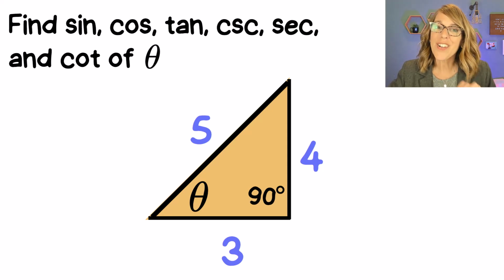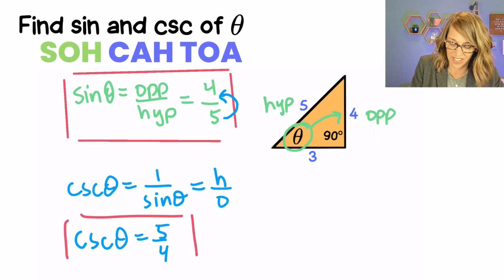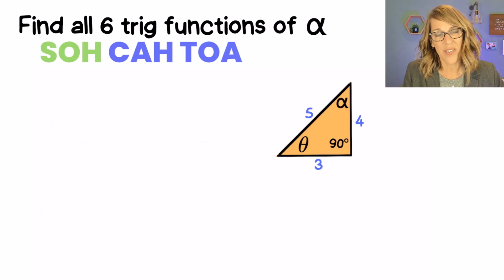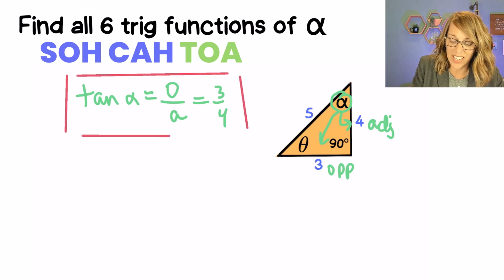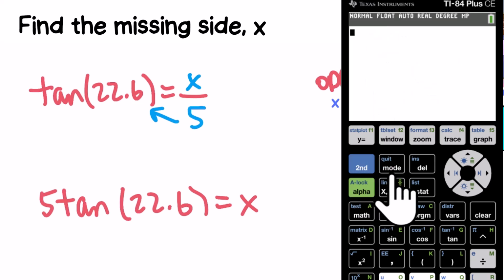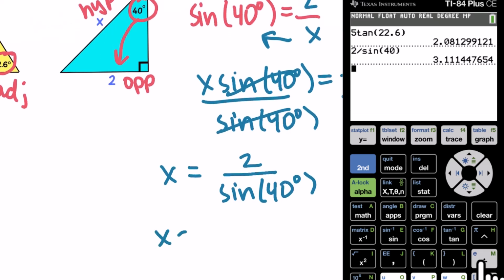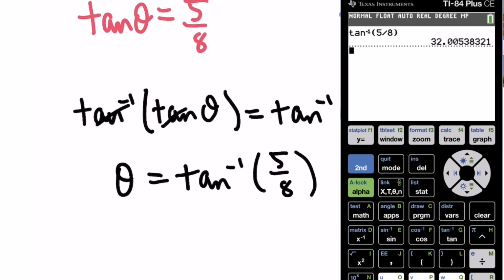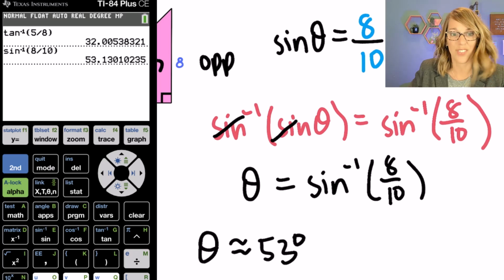TRIG Made Easy! Master sin cos tan and More in Minutes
Intro to trig including how to find sin, cos, tan, csc, sec, and cot of any angle using SOH CAH TOA for a right triangle.  Learn easy ways of finding the length of a missing side using trig functions and how to find a missing angle using inverse trig functions on your TI84.  You'll also learn how to compute trig functions with your TI84 graphing calculator.

⏰ *Time Stamps*
0:00 Find sin,cos,tan,csc,sec,cot
3:22 Trig Functions for Upper Angle
5:19 Find Missing Sides
8:36 Find Missing Angles